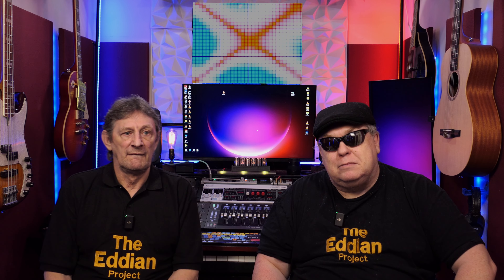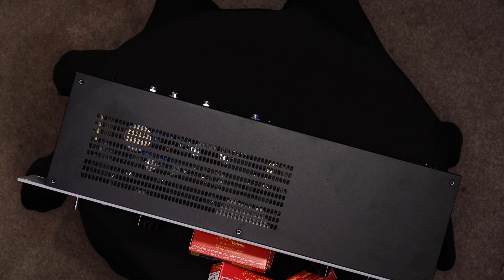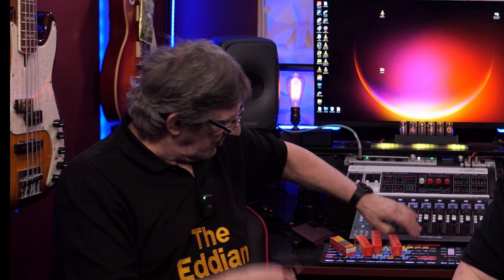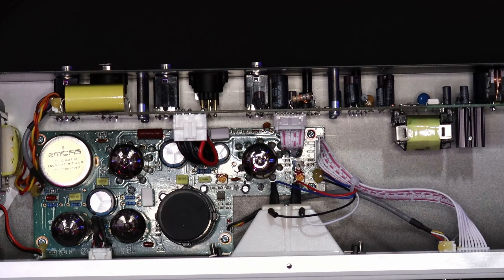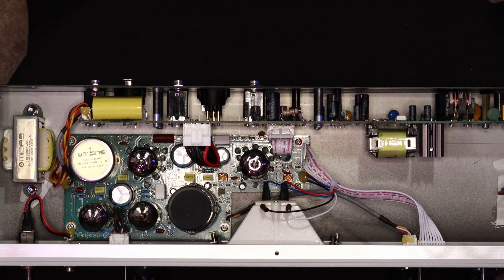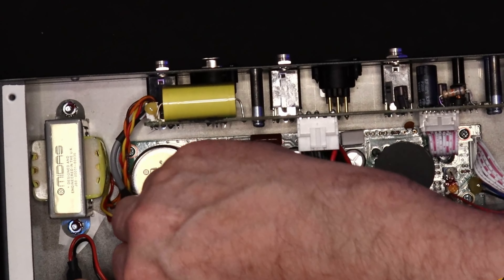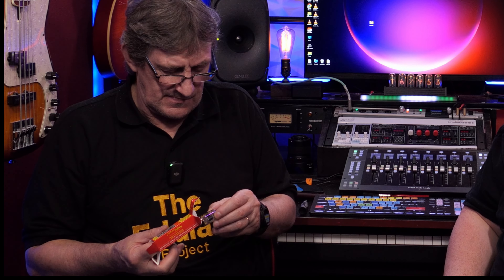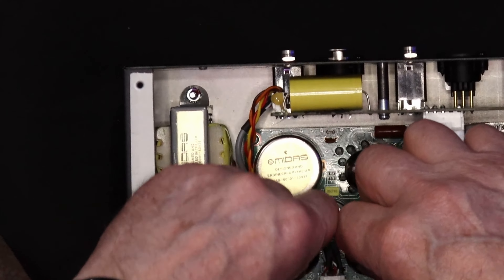How to Upgrade your Klark Teknik KT 2A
Welcome to The Eddian Project! In this video, we’ll guide you through the process of upgrading your Klark Teknik KT 2A compressor. 🎸Like the video? Whether you’re looking to enhance its performance or simply curious about the upgrade process, we’ve got you covered.

What You’ll Learn:

Step-by-step instructions on upgrading your KT 2A
Essential tools and components needed for the upgrade
Tips and tricks to ensure a smooth upgrade process

Why Upgrade? Upgrading your Klark Teknik KT 2A can significantly improve its sound quality and reliability. We’ll show you how to make these enhancements effectively and efficiently.